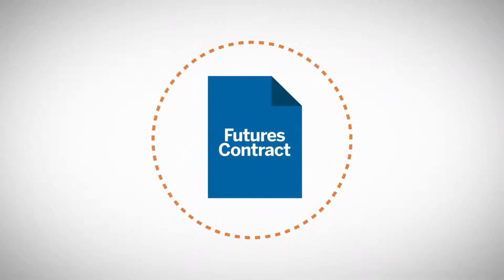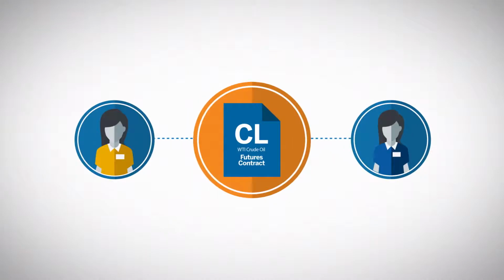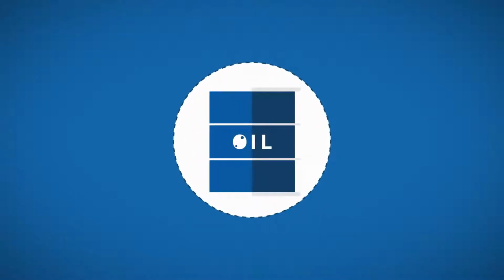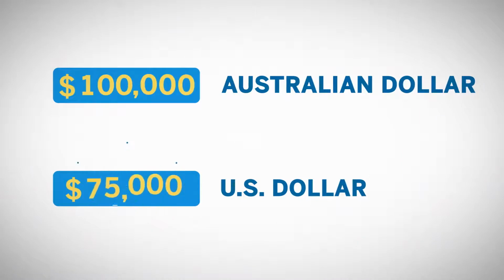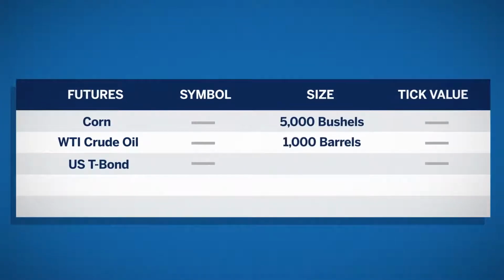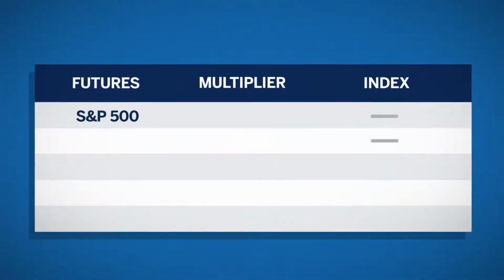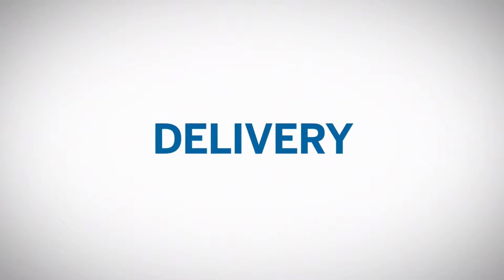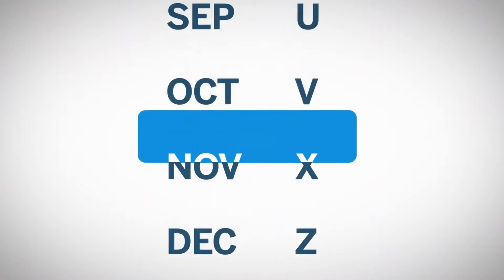Thông số hợp đồng tương lai - Futures Contract Specs